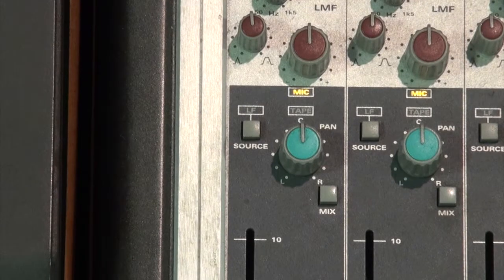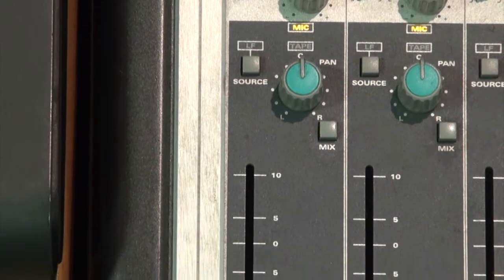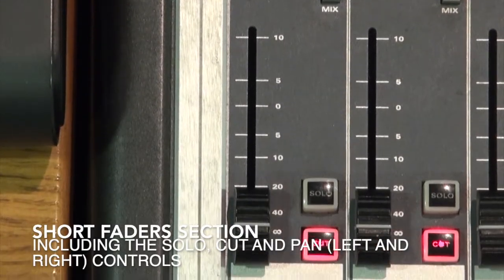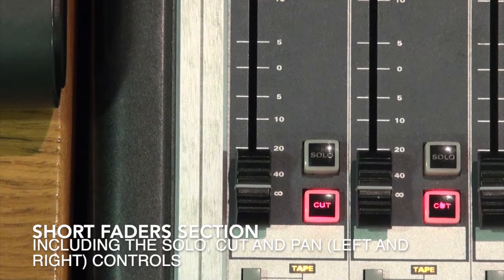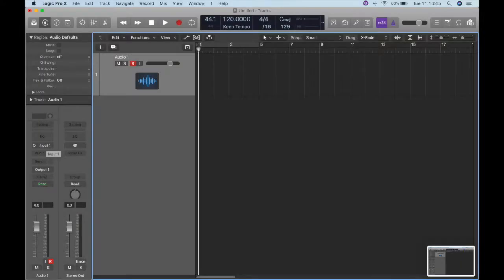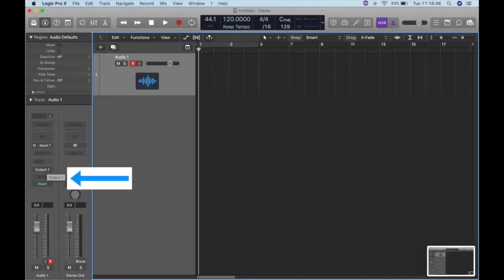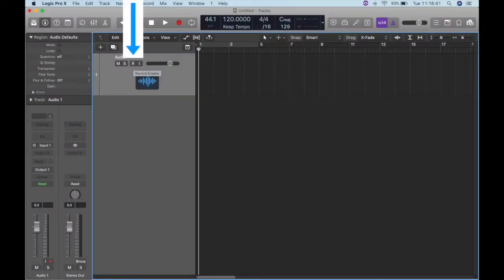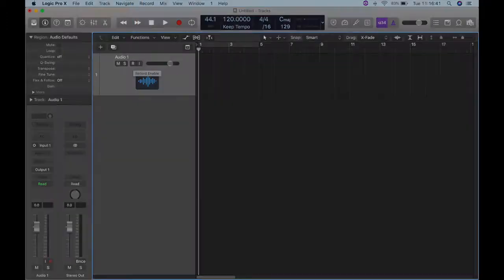Tutorial Series - Episode 4 - Audient Channel Strip Video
This is a run down of a channel strip on the Audient ASP 8024 for my tutorial series on studio equipment and its use.